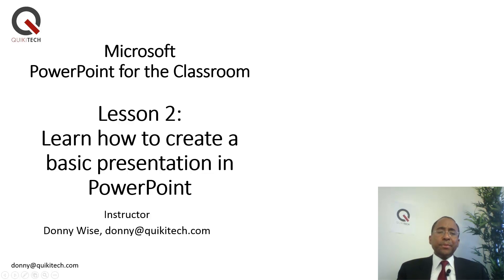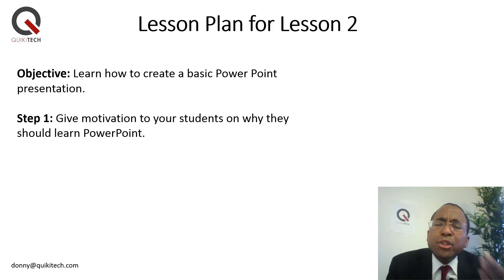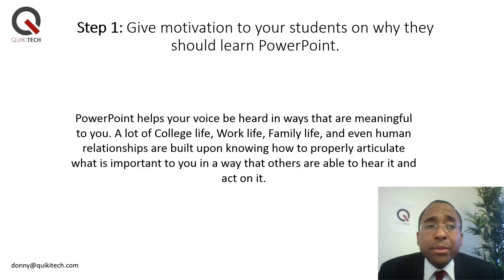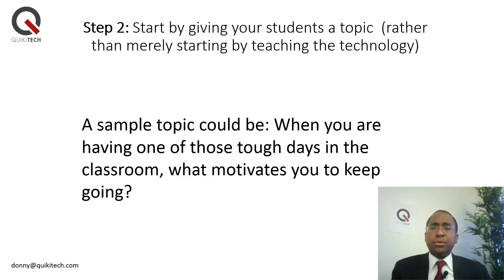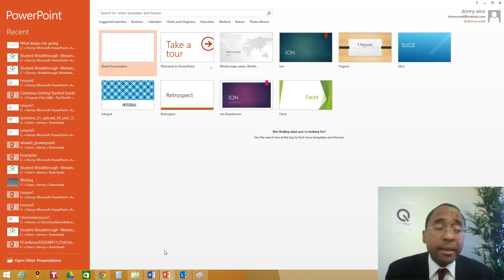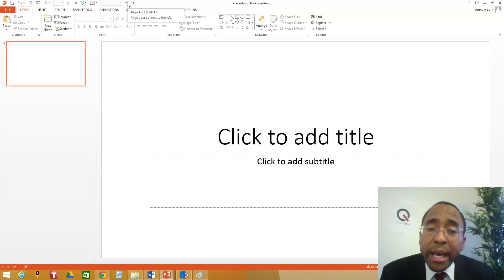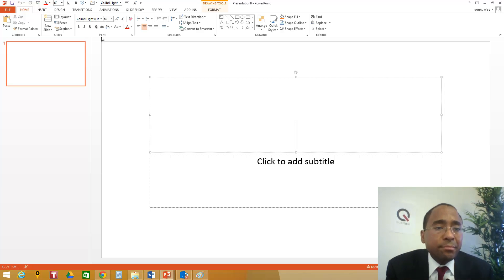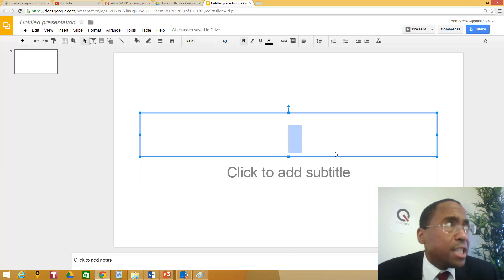QuikiTech-PowerPoint-Lesson2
How to use PowerPoint in the classroom